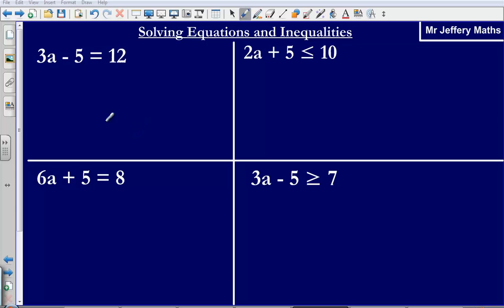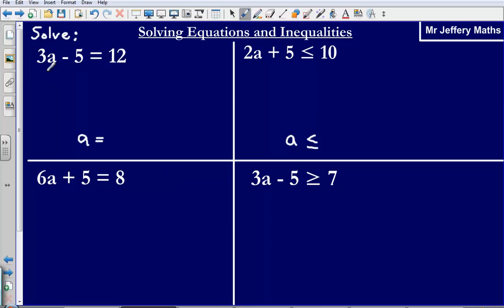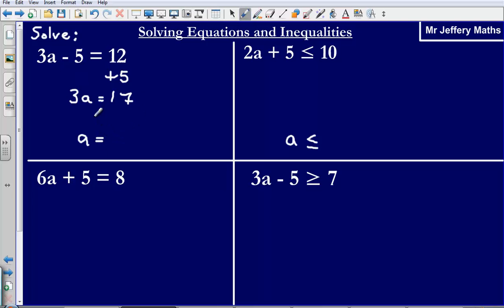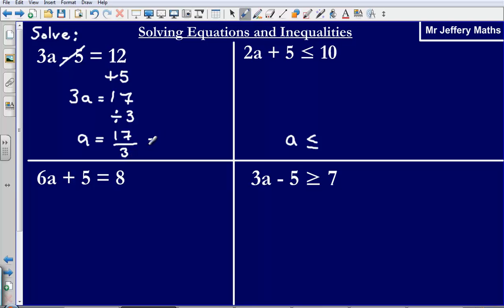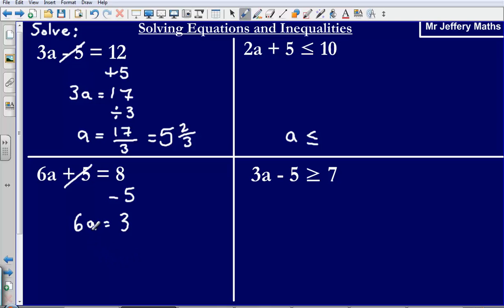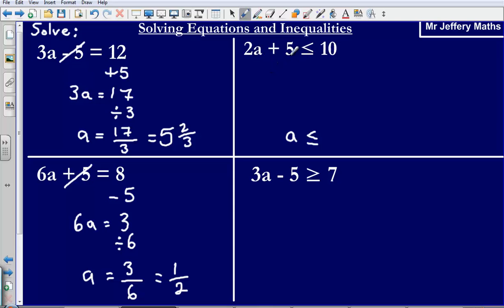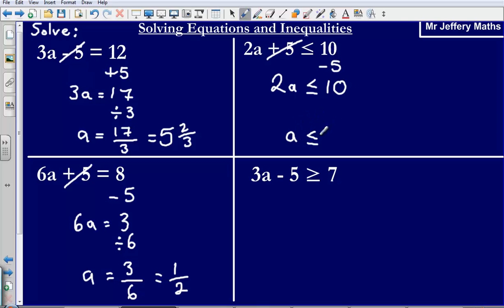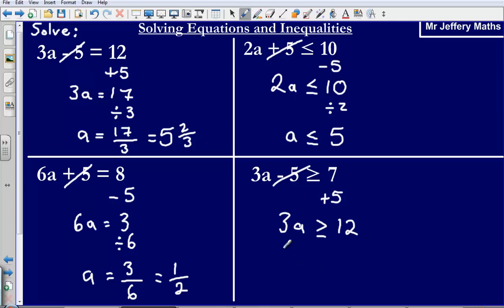Solving equations and inequalities (Edexcel GCSE Maths)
Mr Jeffery going through some examples of solving 2 step equations and inequalities.